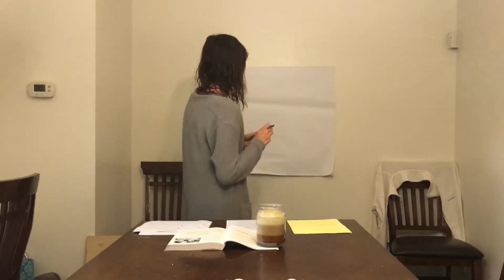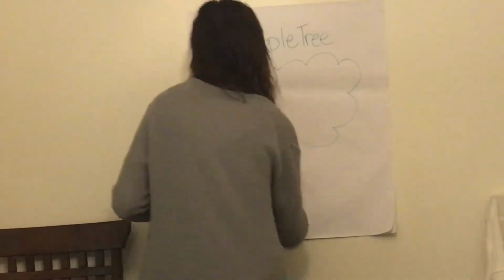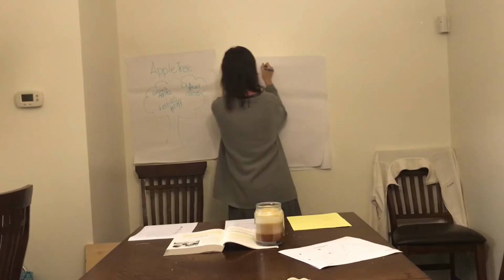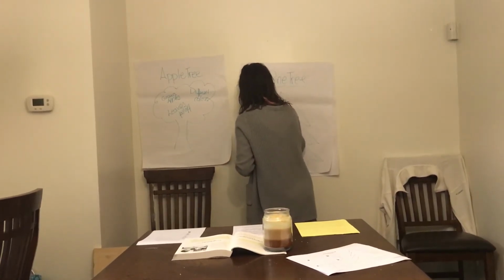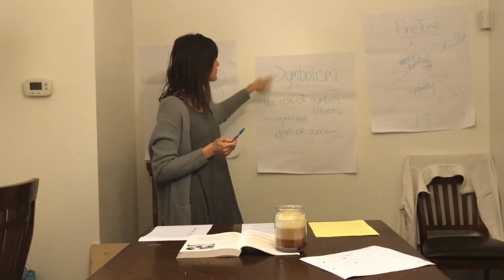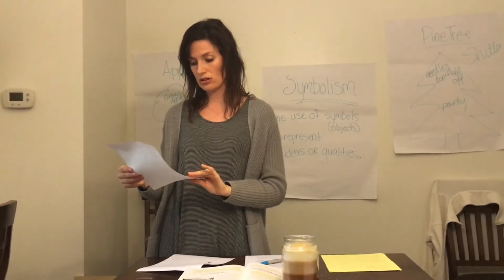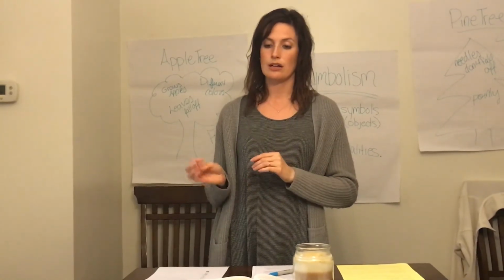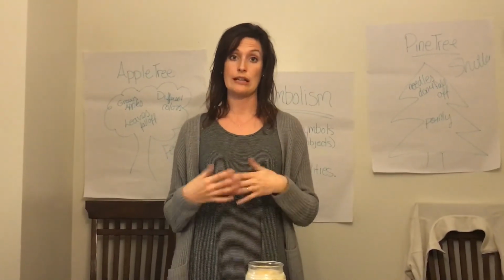Strategy Presentation 1